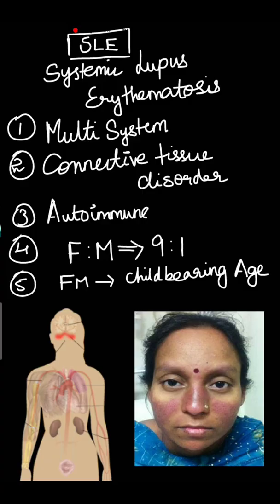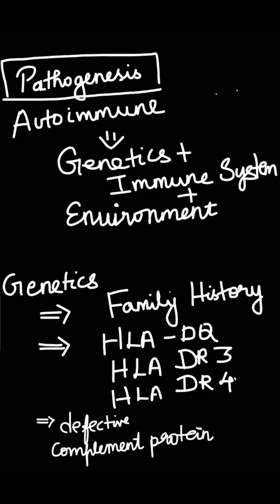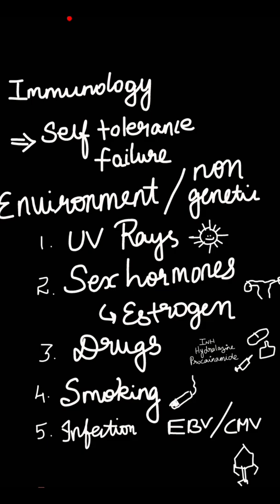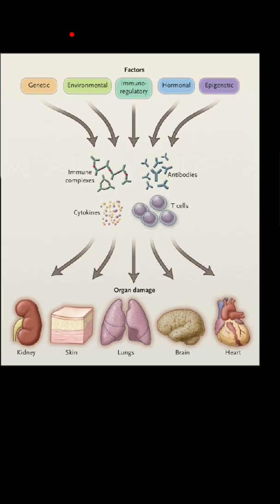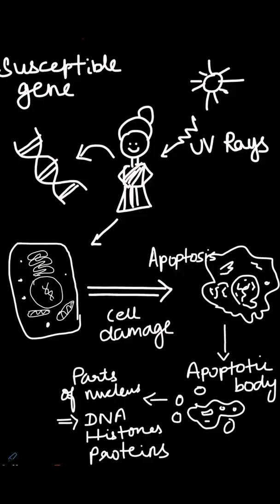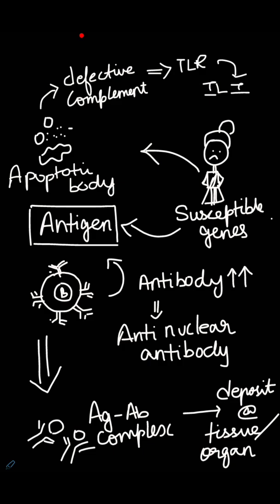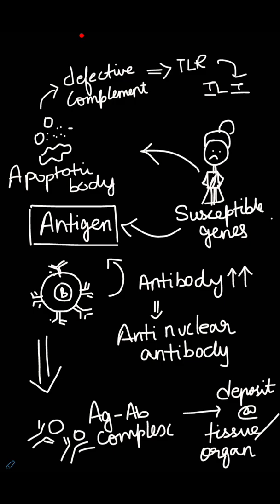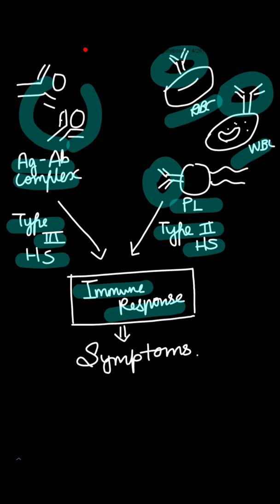SLE - SYSTEMIC LUPUS ERYTHEMATOSIS l Ethiopathogenesis l pathology l Tamil l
This vdo contains detailed explanation on Ethiopathogenesis of SLE in Tamil